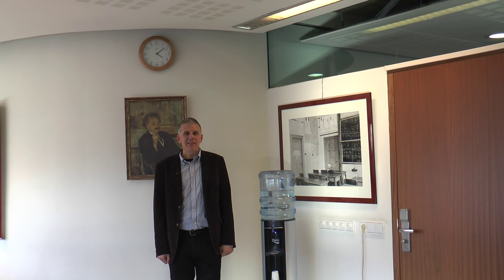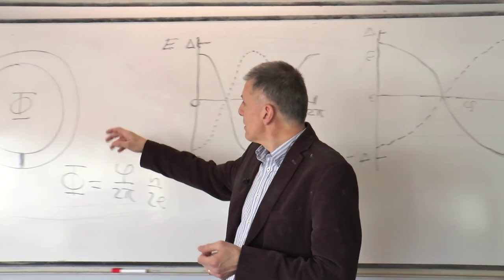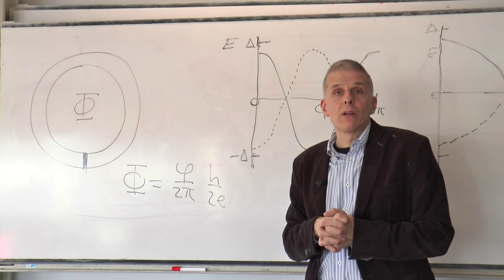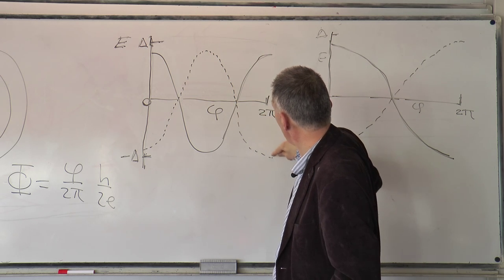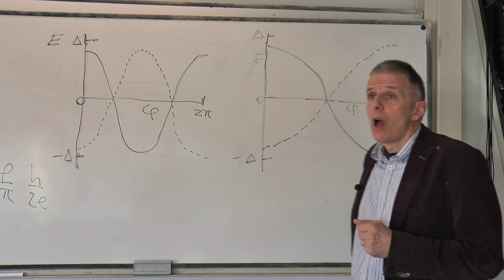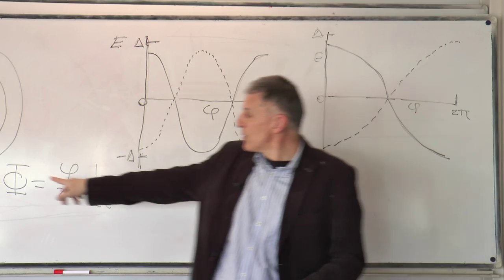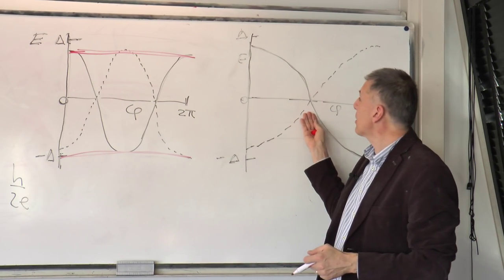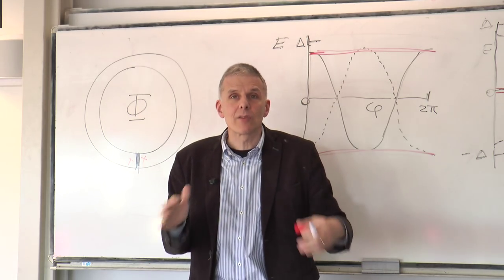Signatures of Majorana modes intro (by Carlo Beenakker)